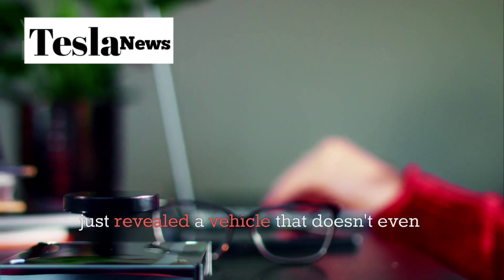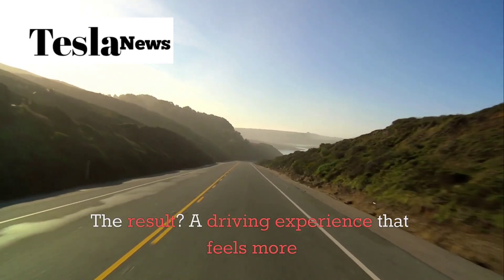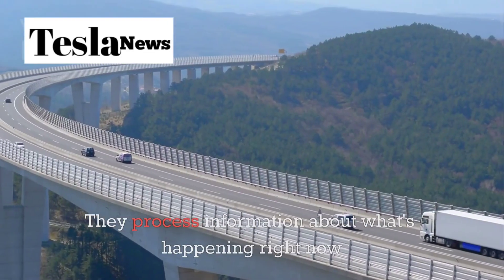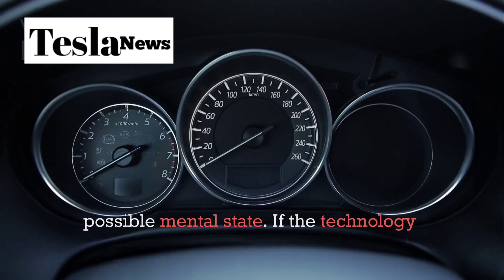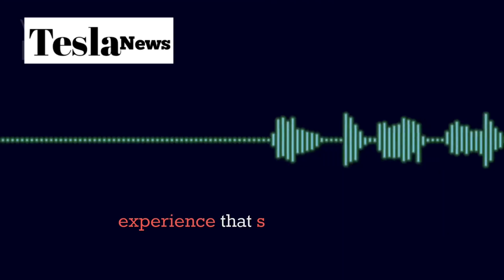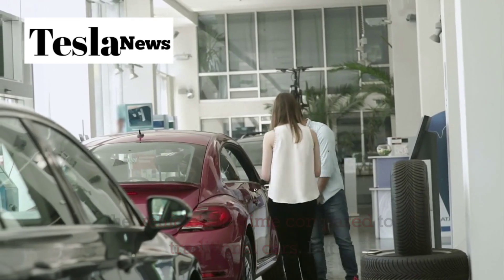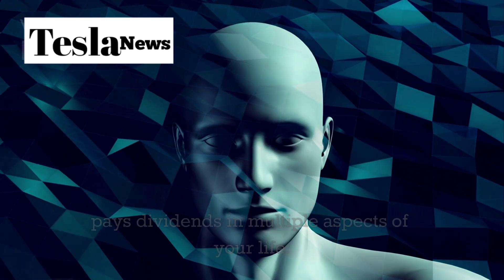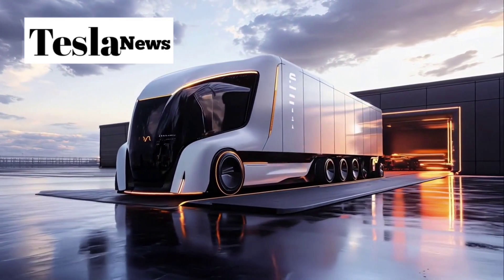🚗 BREAKING: Elon Musk Unveils Revolutionary 2026 Tesla Starlink Model 2 - The Car That Hovers Above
🚗 BREAKING: Elon Musk Unveils Revolutionary 2026 Tesla Starlink Model 2 - The Car That Hovers Above Ground! 🚗

Elon Musk has just announced the most groundbreaking vehicle in automotive history - the 2026 Tesla Starlink Model 2, featuring quantum magnetic levitation technology that eliminates road friction entirely! This isn't just another Tesla update; it's a complete transformation of transportation as we know it. The Model 2 hovers above the ground, reduces energy consumption by 67%, and features predictive AI that knows where you're going before you do. With its biomimetic design inspired by nature's most efficient forms, this revolutionary vehicle redefines aerodynamics and performance while delivering an otherworldly driving experience that feels more like piloting a spacecraft than driving a car.

The interior experience is absolutely mind-blowing, featuring a 360° holographic reality projection system that transforms your cabin into an immersive starship environment. The Model 2's predictive awareness system anticipates driving scenarios 15 seconds ahead using biometric data, making it the first truly intelligent vehicle that reads your intentions before you make them. Every surface is interactive, responding to your presence and adapting to your mood, while the bioregenerative interior technology actively improves your health and wellbeing during every journey. This isn't just about getting from point A to point B - it's about transforming travel into a therapeutic, rejuvenating experience that enhances your quality of life.

The financial implications are staggering: Model 2 owners will save between $50,000-$75,000 over the vehicle's lifetime through reduced maintenance costs, 85% lower annual upkeep, and dramatic energy savings. But beyond the economics, this vehicle serves as a life asset with emergency communication capabilities through Starlink connectivity, health monitoring features, and memory archiving systems that preserve your life's journey for future generations. The Model 2 represents more than just automotive innovation - it's the first glimpse of a future where transportation becomes a cornerstone of human wellbeing, financial prosperity, and social connection. Don't miss this deep dive into the technology that will revolutionize how we think about mobility forever!

Timestamps

0:00 - Intro
0:45 - Design Revolution
2:30 - Quantum Levitation
4:15 - Performance Benefits
5:20 - Predictive AI
6:45 - Biometric Integration
8:00 - Interior Experience
9:30 - Cost Savings
10:45 - Health Benefits
12:00 - Life Asset
13:15 - Future Impact